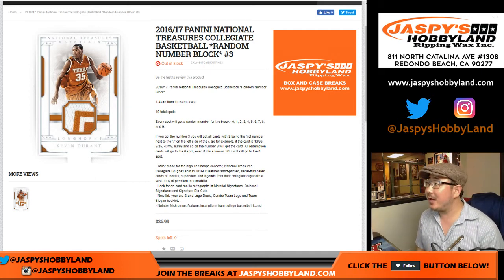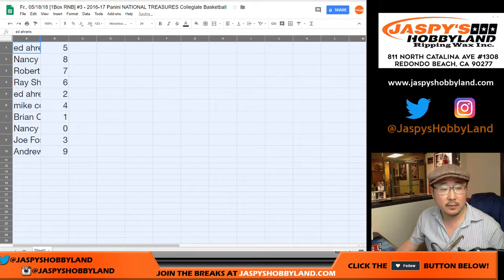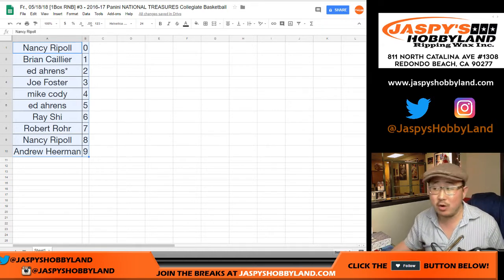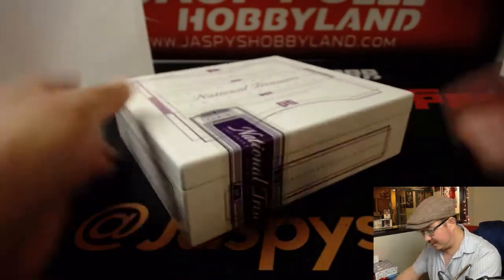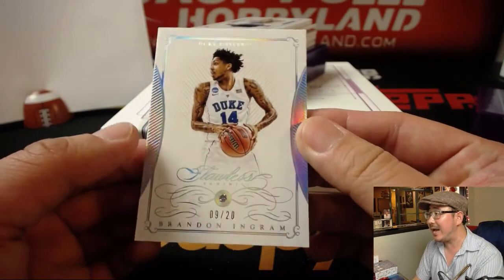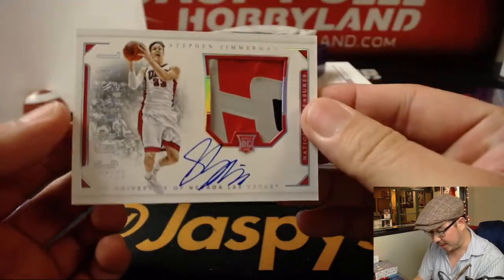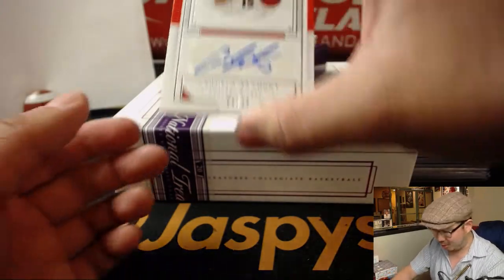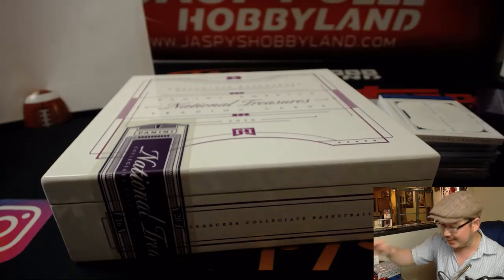Fr., 05/18/18 [1Box RNB] #3 - 2016-17 Panini NATIONAL TREASURES Collegiate Basketball